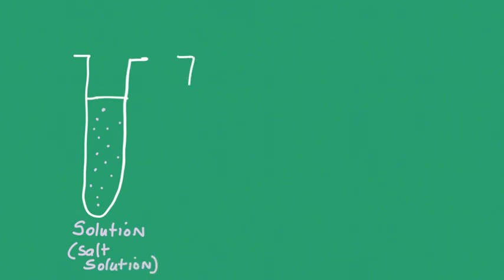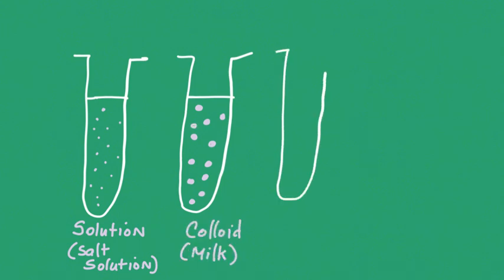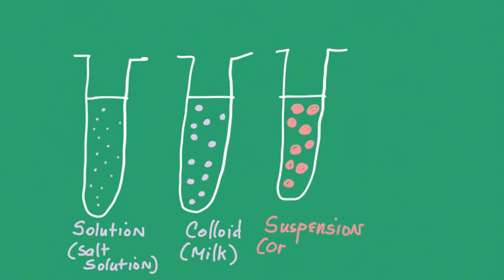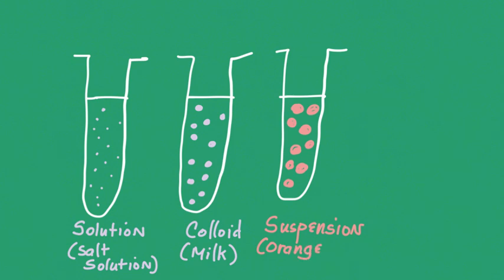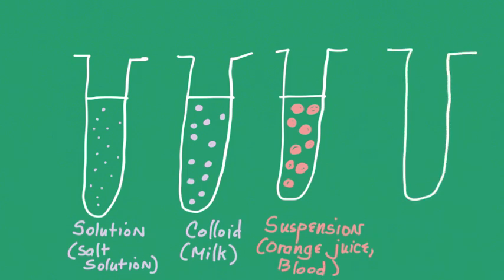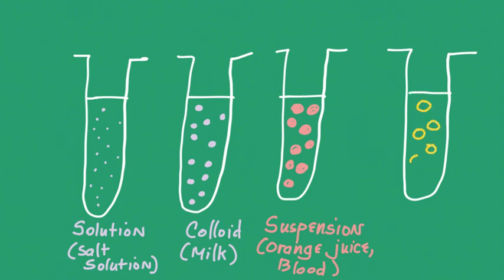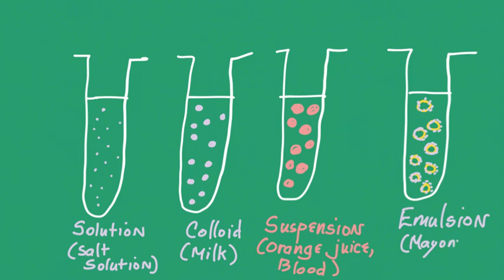Types of Liquids